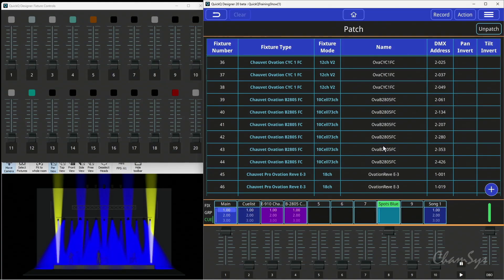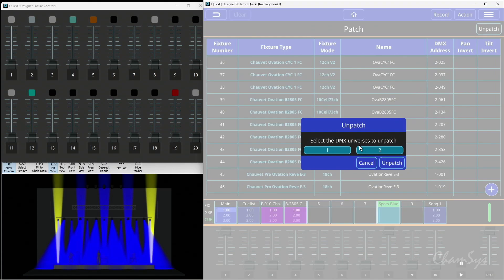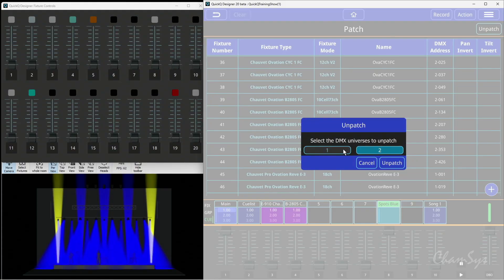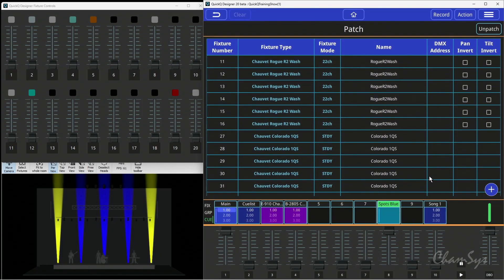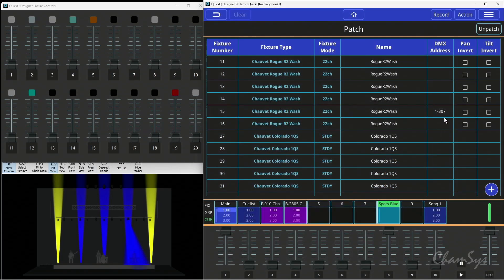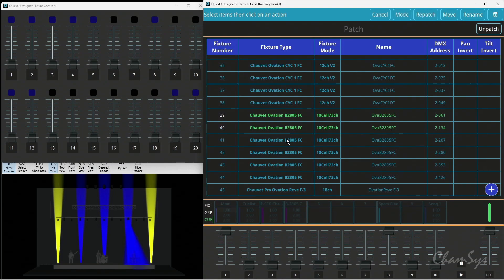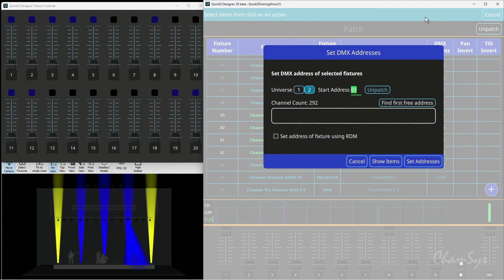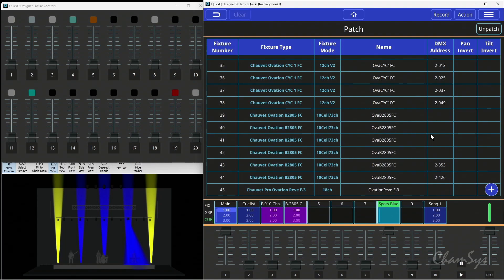QuickQ Feature Videos: Unpatching Universes and Multiple Fixtures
New to QuickQ v9, You can now keep unpatched fixtures in the patch. Unpatched fixtures do not have a DMX address. They can still be programmed into cues and palettes however they can not be controlled until their DMX address is set.

In the patch window, you can also now unpatch by universe. This allows you to remove an entire universe of fixtures instead of having to unpatch fixtures individually.